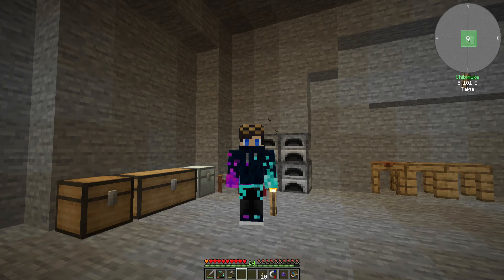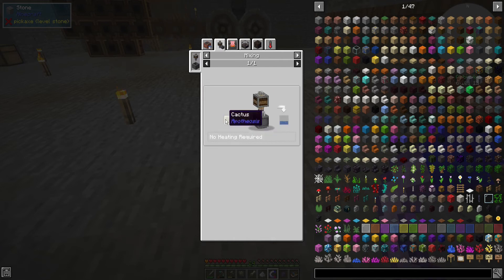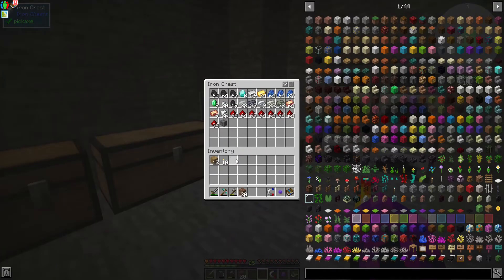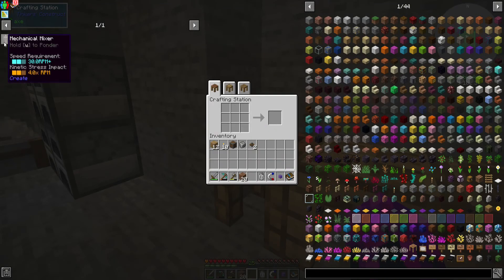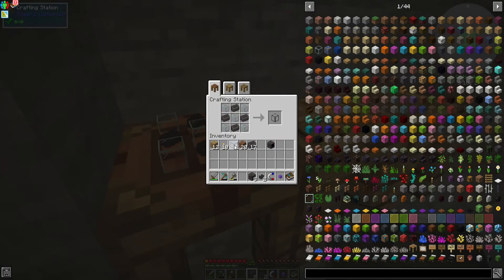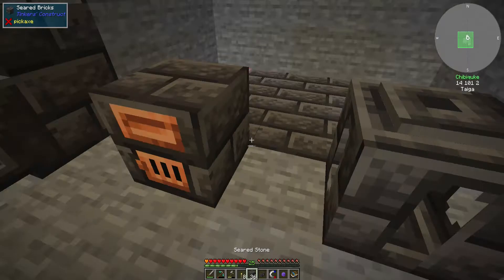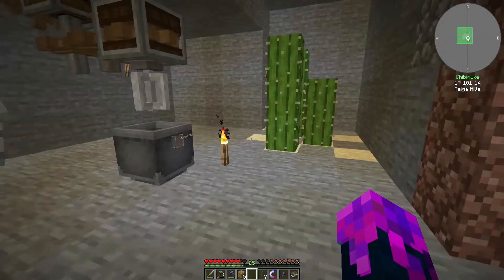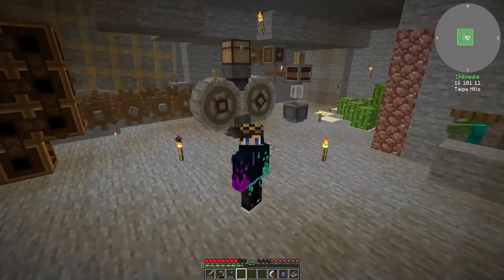Minecraft Cave Factory EP3: More rotating power + Water acquired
if you have any comments below, I will reply them as so as possible. :D